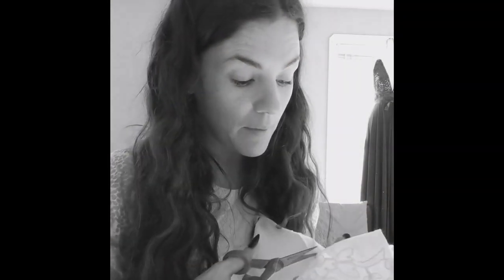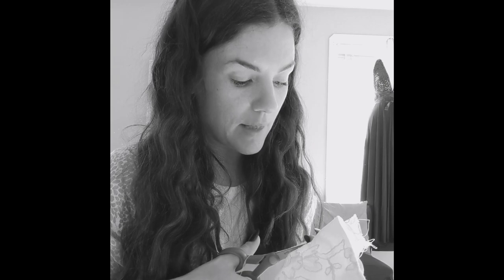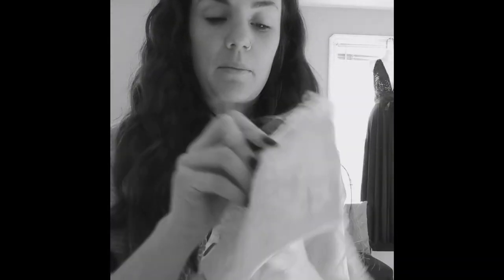I made a runway gown from TOILET PAPER!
Behind the scenes of creating my cashmere19 dress

Video clips from CTV news
Article by Fallon from Telegraph journal
Runway image by George Pimentel
Photo of gown by Arline Malakian

Thank you to Cashmere & Strategic Objectives for asking me to be a part of this amazing event. Please go vote for your favourite dress until October 25

Background music during vlogging does not belong to me.